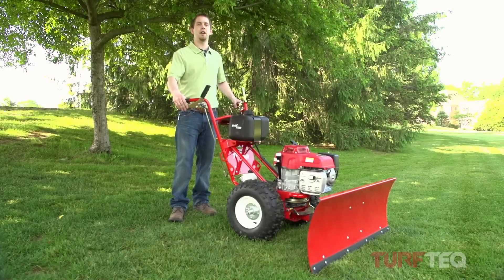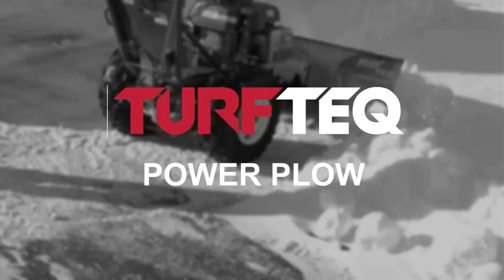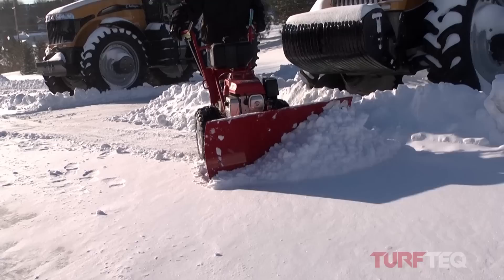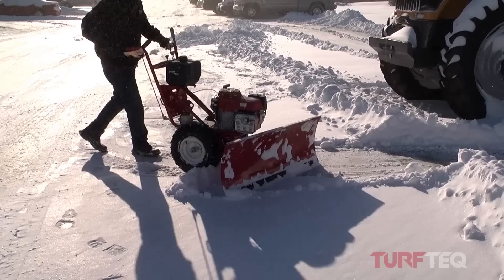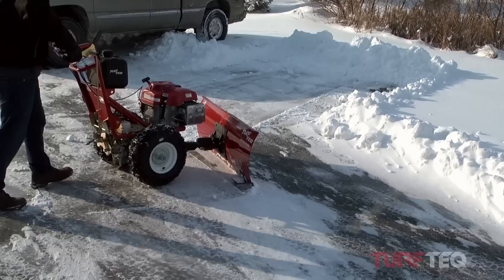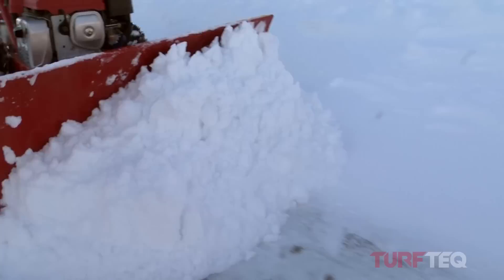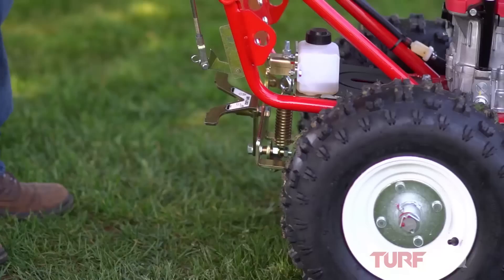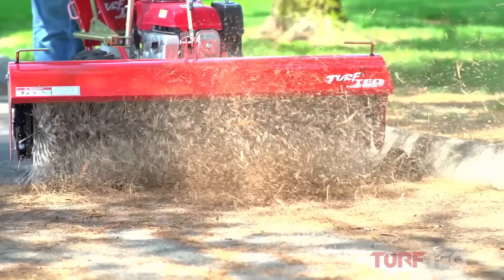Self-Propelled Snow Plow from TURF TEQ - Walk Behind Snow Plow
Our walk-behind Power Plow makes quick work of snow up to a foot deep and can be used during warmer months for basic leveling and grading. It's a must-have professional grounds care tool.